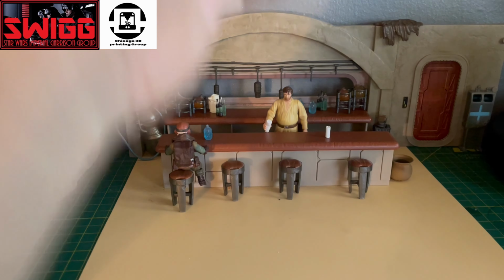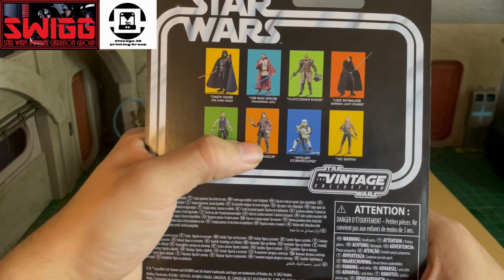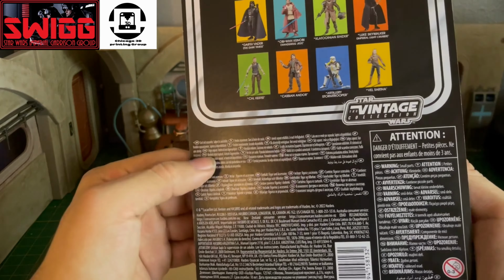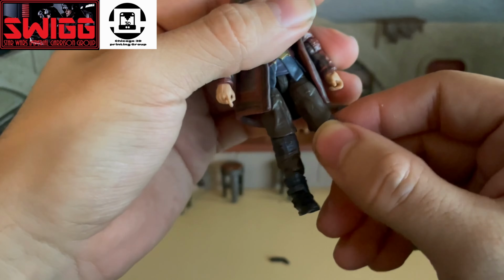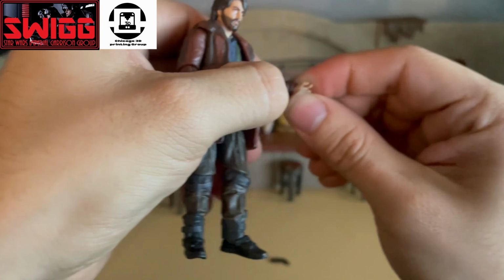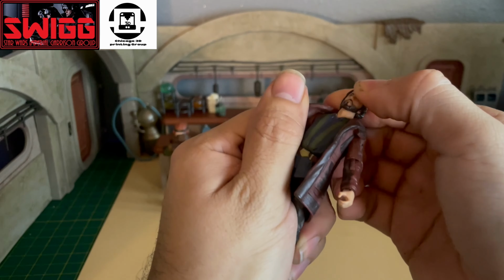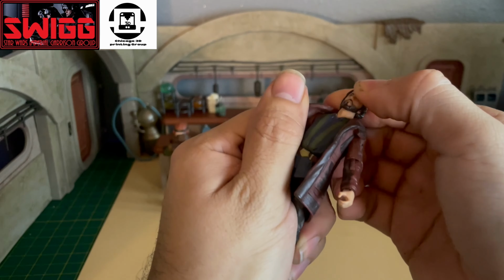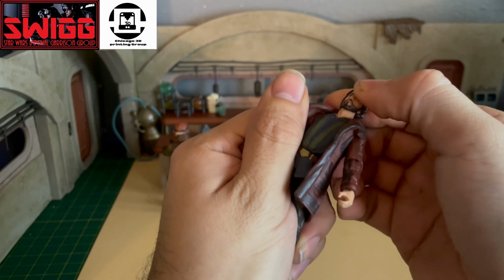TVC Cassian Andor Review!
This time I'll be reviewing Cassian Andor From his very own Television Series Andor. I hope you guys like the wave of content that I've been grinding out, its always nice to see the views on my videos grow after spending time on editing them.